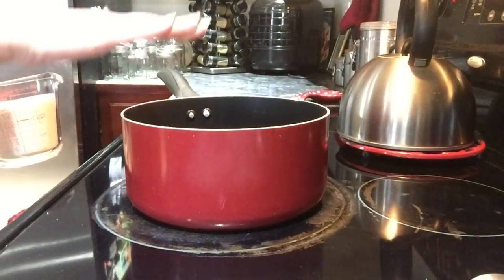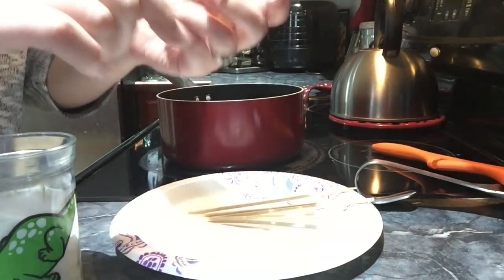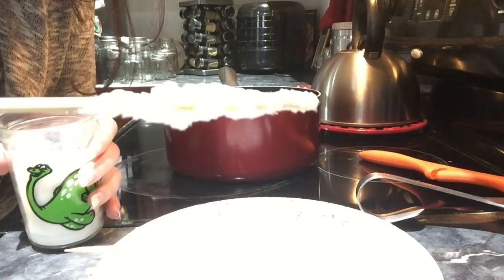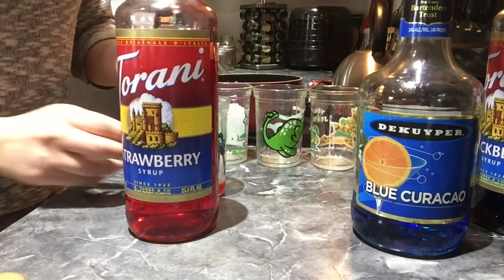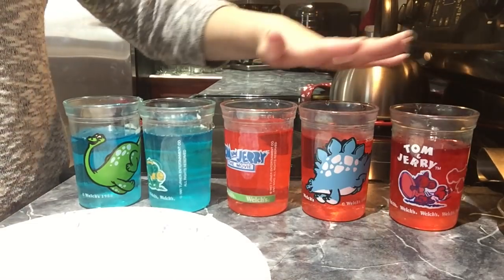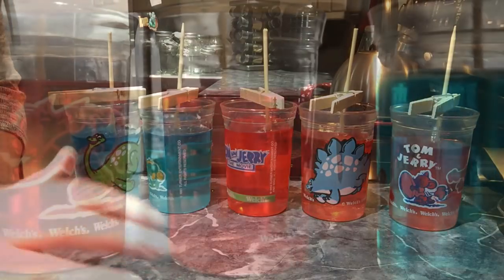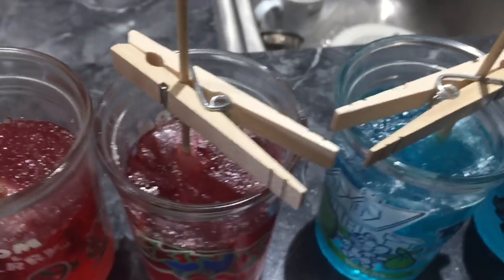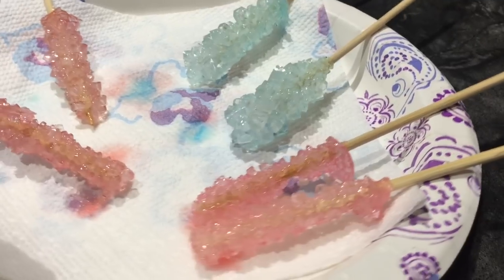How to Make Rock Candy || Sugar Crystal Sticks Recipe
Rock candy is beautiful and easy to make. This hard candy recipe is fun for the whole family to make. This DIY science experiment grows sugar crystals on a stick.

16432 N. Midland Blvd. #28